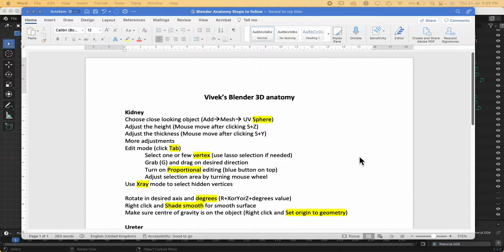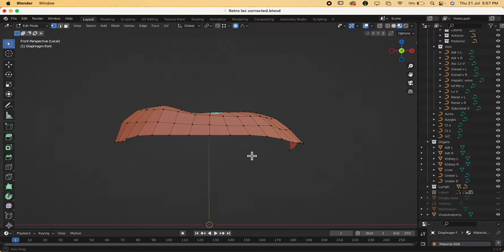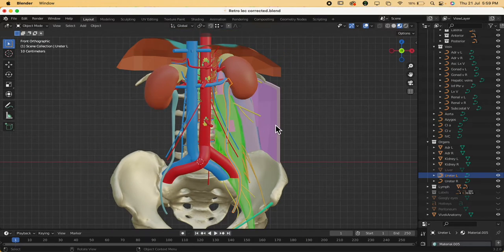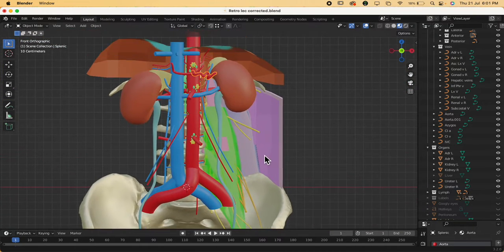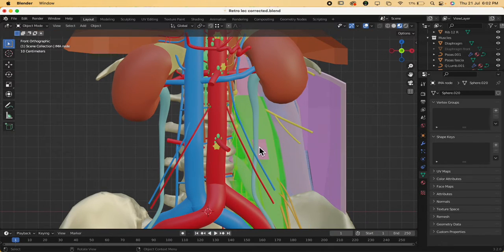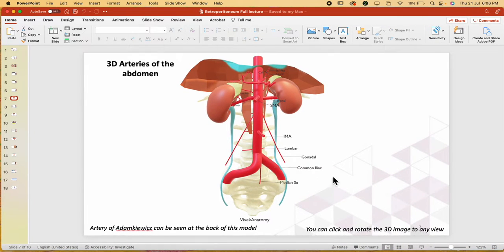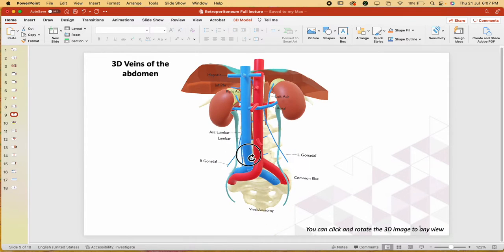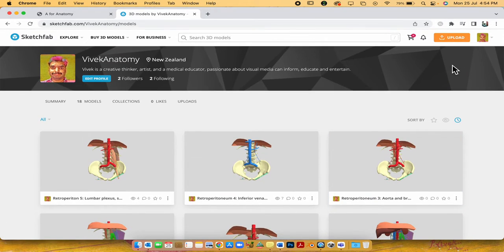3D Anatomy for Anatomists: Part3: Make your own 3D Powerpoint or 3D PDF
A few more details on 3D modelling, and you are ready to screen your own mind blowing 3D powerpoint or 3D PDF in the lecture presentations. All from the 3D models you created with Blender 3D. Post your comments with queries, I m happy to answer.